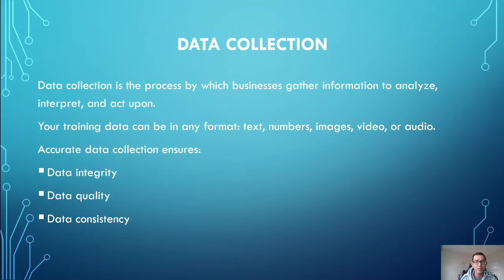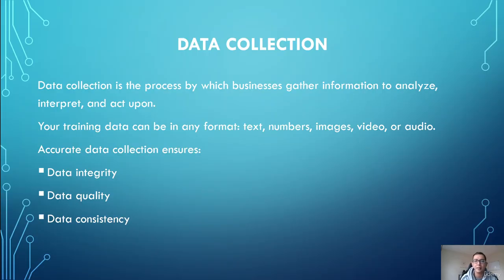17 Data Collection